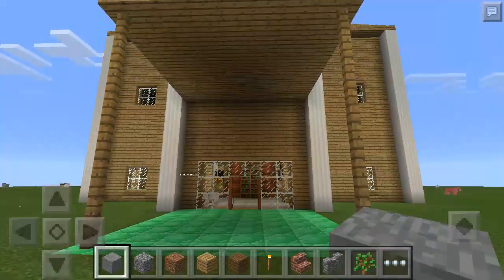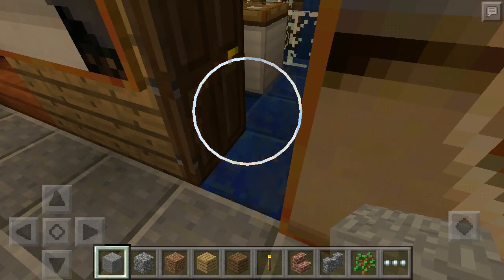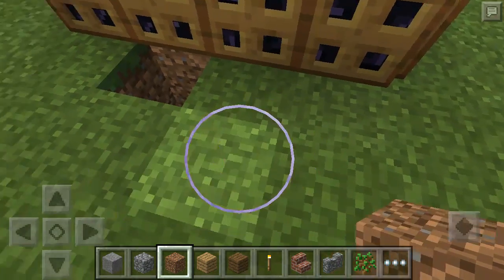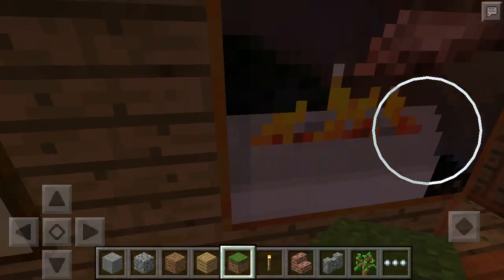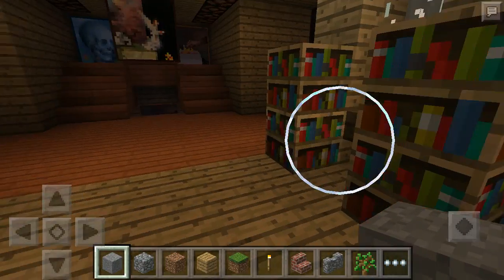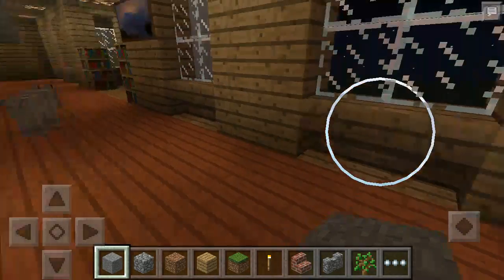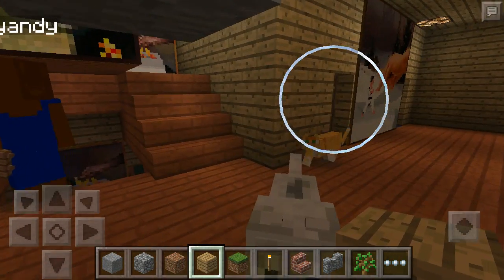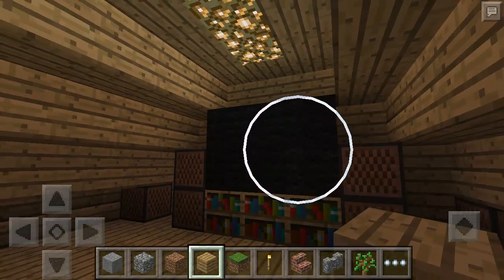Minecraft pe house build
Here i am showing off a hoyse i built on minecraft pe ysing my ipad and i use the multiplayer over wifi feature to record the walkthrough using my android device